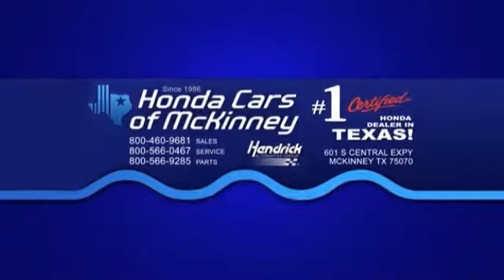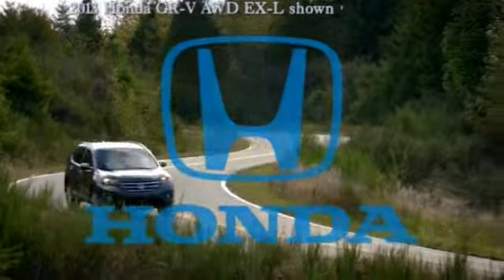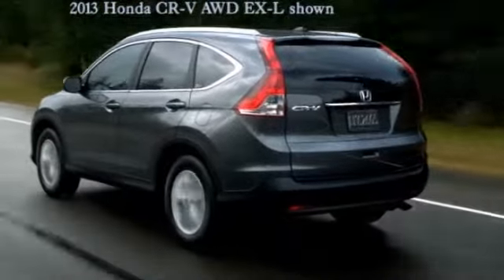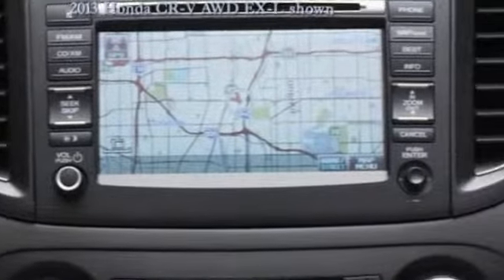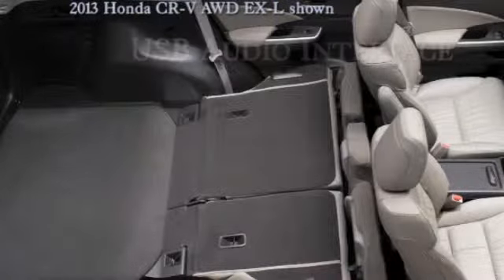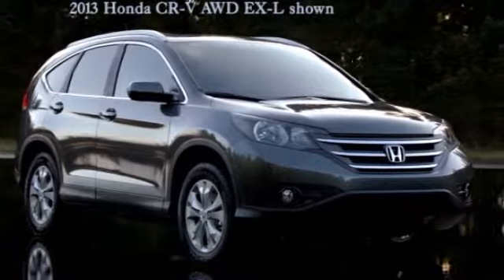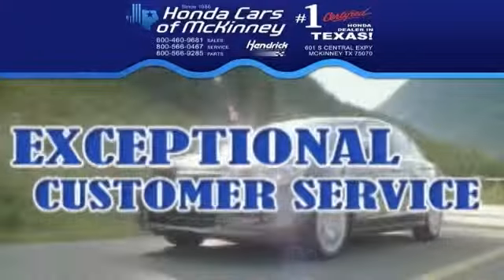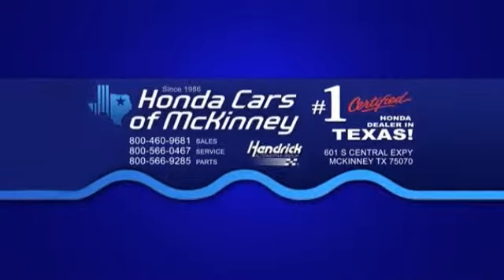New 2013 Honda CR-V Frisco Dallas TX Honda Cars of McKinney Dallas TX McKinney TX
601 S Central Expy
Dallas TX McKinney TX, 75070